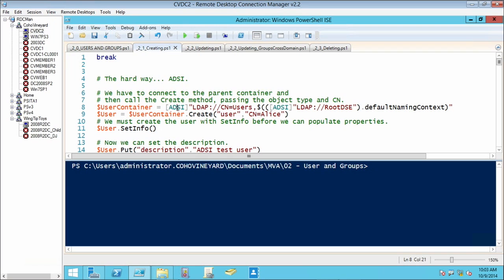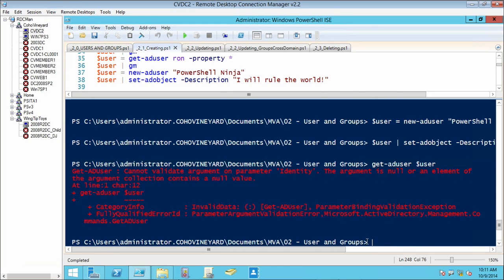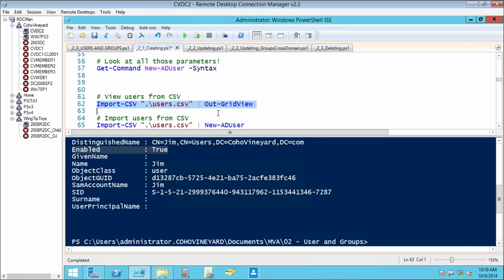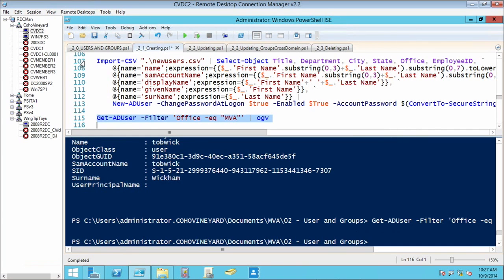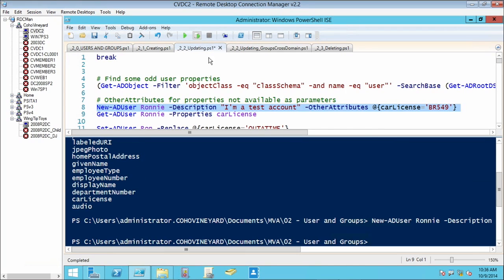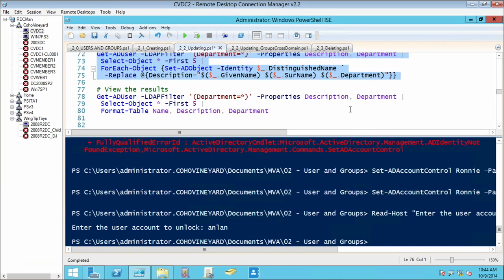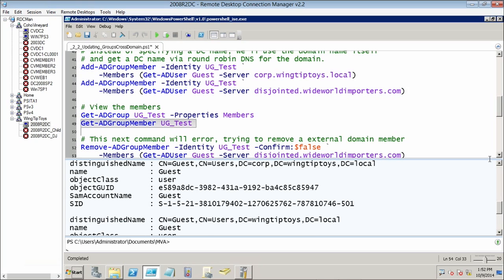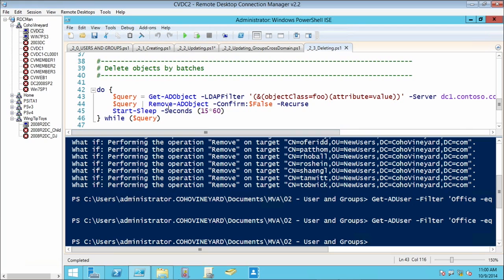UsingPowerShellForActiveDirM02 high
Sábado, 26 de Diciembre de 2015, 01:49:33 p.m.